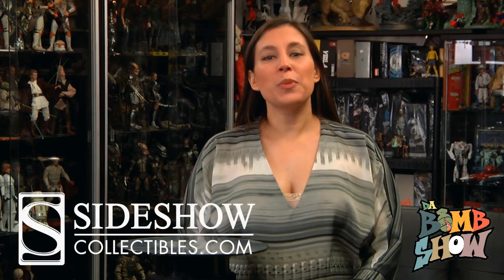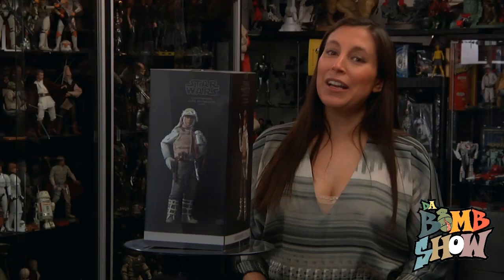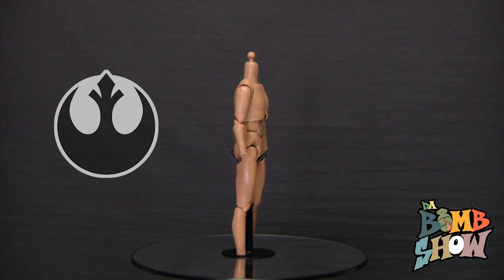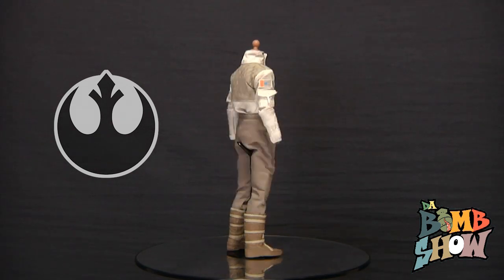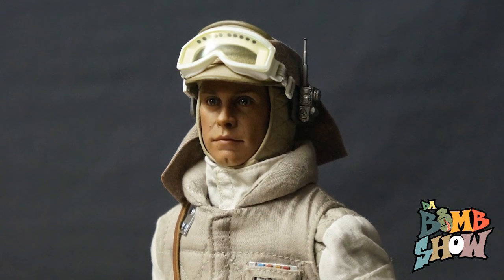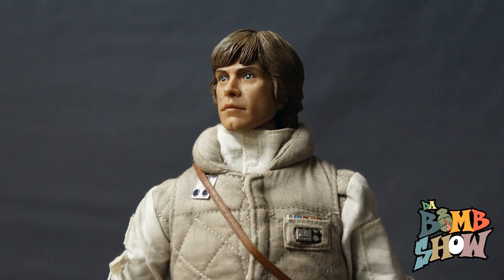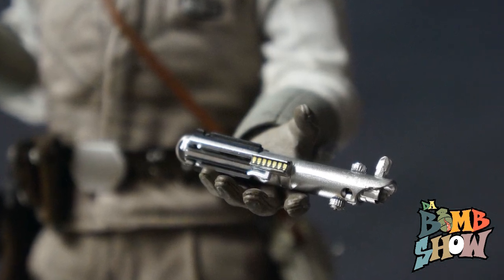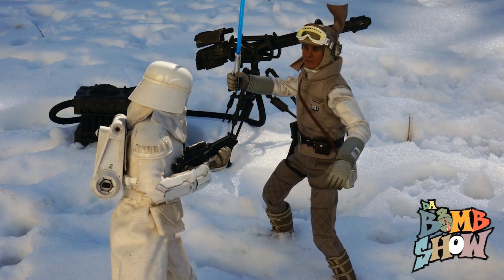Sideshow Collectibles Luke Skywalker in Hoth Gear 1/6 Figure - Da Bomb Show Elite Review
In this Da Bomb Show Elite Review host Wendy reviews the Sideshow Collectibles Luke Skywalker in Hoth Gear Sixth Scale figure as portrayed by Mark Hamill in the epic film Star Wars - The Empire Strikes Back, kindly supplied by Sideshow Collectibles.
Summary:
From Star Wars Episode V: The Empire Strikes Back, recreate your favorite moments leading up to the Battle of Hoth with the Sideshow Collectibles Commander Luke Skywalker - Hoth Sixth Scale Figure.

Fearless and vigilant, the Rebel leader comes to life with an incredibly screen-accurate portrait of young Skywalker as portrayed by actor Mark Hamill. Bundled up in authentically replicated cold-weather fatigues, featuring hand-tailored insulated clothing and an additional portrait with headgear and snow goggles, Luke is prepared to head out into the freezing wilderness surrounding Echo Base armed with his trusty lightsaber, blaster, and macrobinoculars. There's no telling what dangers he will encounter while on patrol...from a nearby 'meteorite' crash, to hungry wampas, to a full blown Imperial invasion - the Commander of the Rebel Alliance had better be ready for anything!